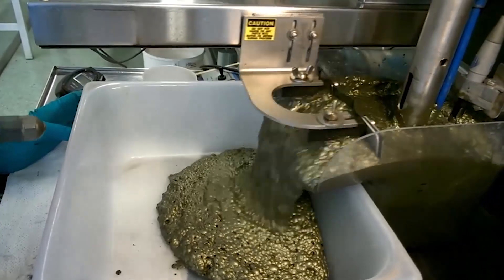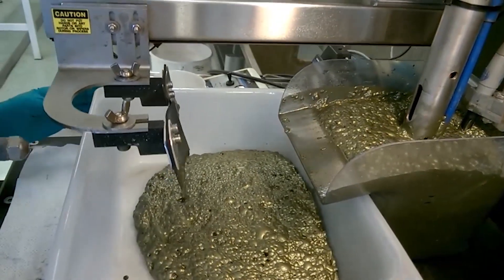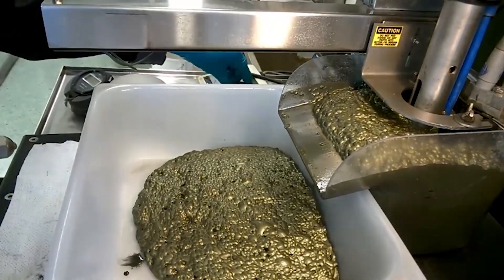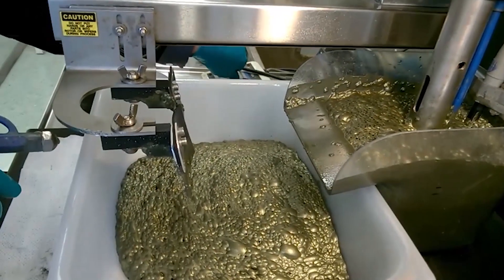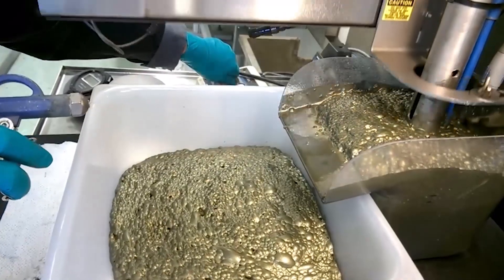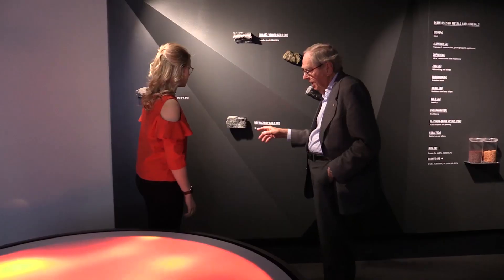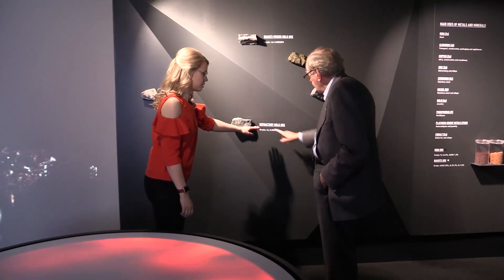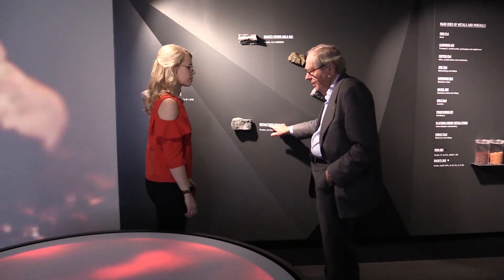Interview with Laureate Professor Graeme Jameson at Outotec House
An interview with Laureate Professor Graeme Jameson, who visited Outotec House, in Finland, in May 2018. We had the honor to talk about his remarkable career in the field of froth flotation, and congratulate him on the recent election to the Fellowship of the Royal Society in London. The Fellowship is the oldest scientific academy in continuous existence with 1600 of the world's most eminent scientists. Professor Jameson is an engineer and Director of the Centre for Multiphase Processes at the University of Newcastle, in New South Wales, Australia. He is the inventor of the Jameson Cell flotation device.